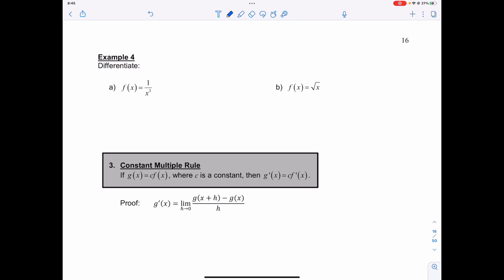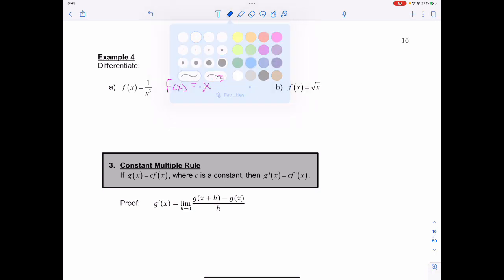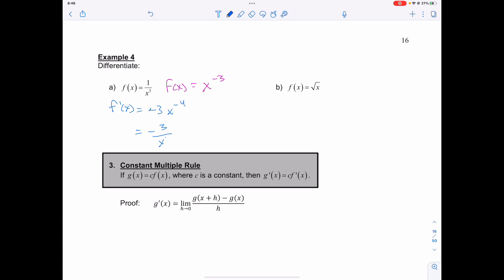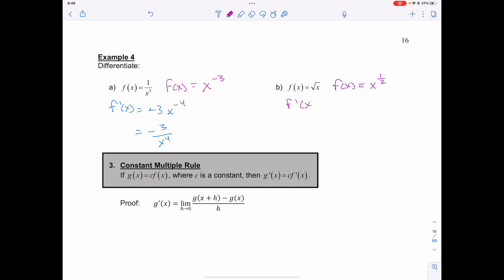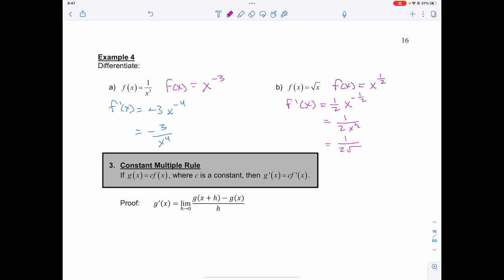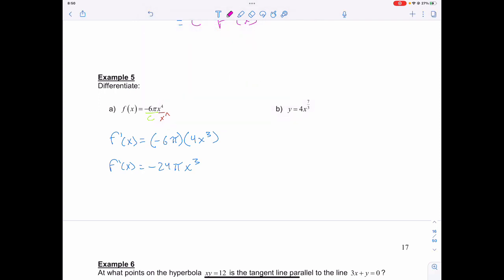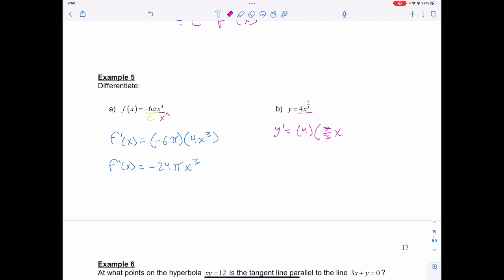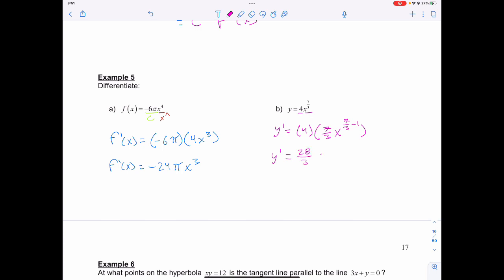M31 Derivatives Lesson 2b